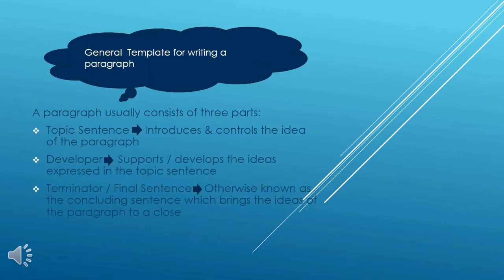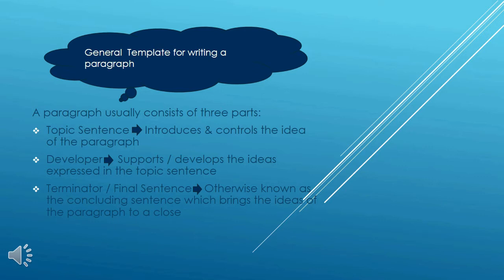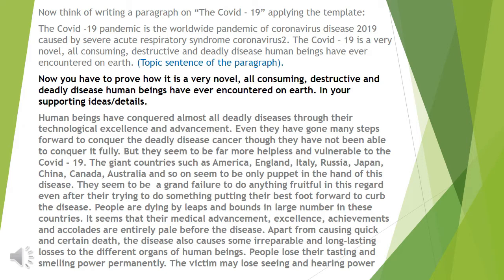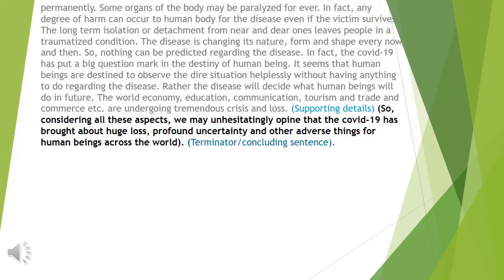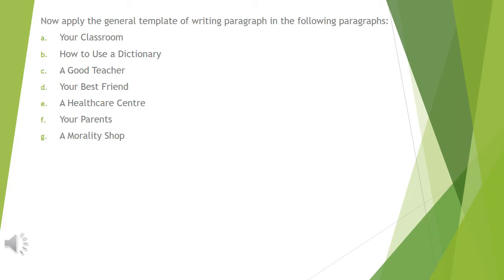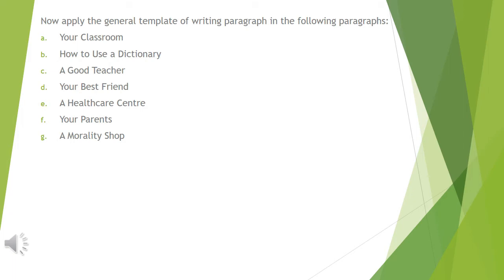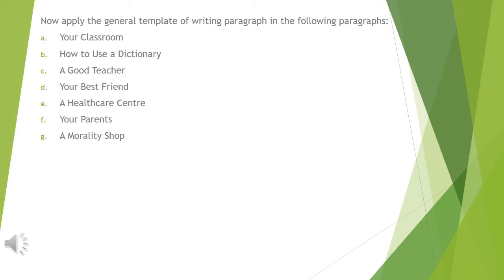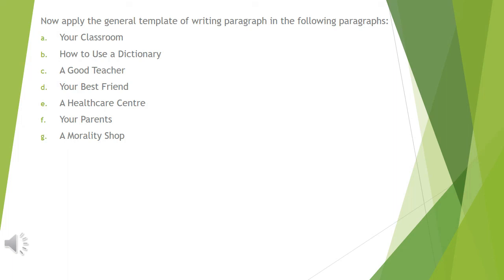Writting Paragraph for Class - 7